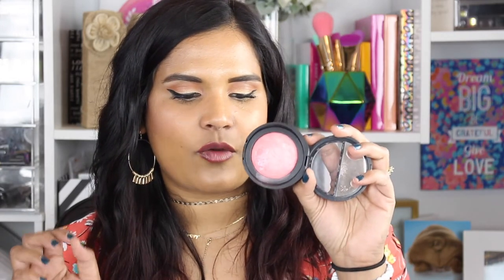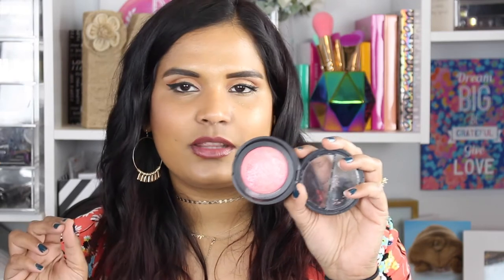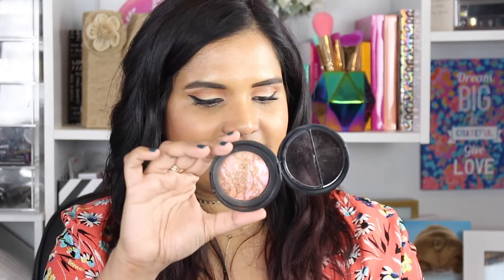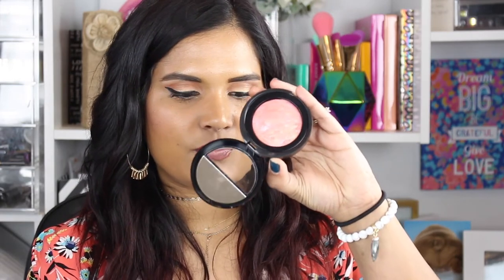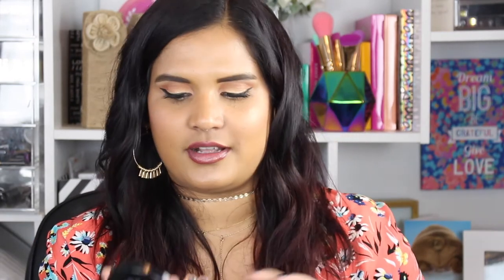Laura Geller Blush N Bright | Karen Harris Makeup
Product Mentioned

Outfit Details
Top + Necklace - Forever21
Kimono - Old